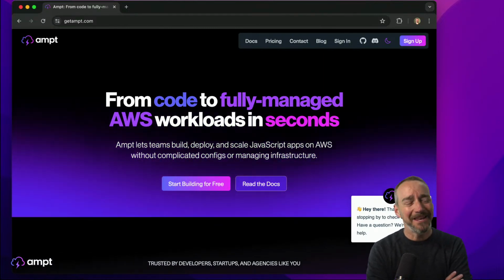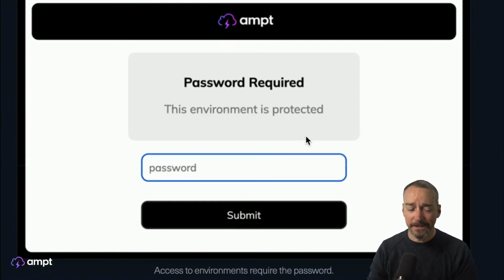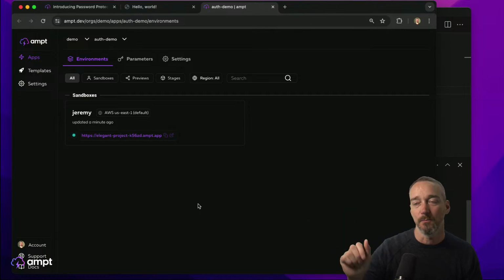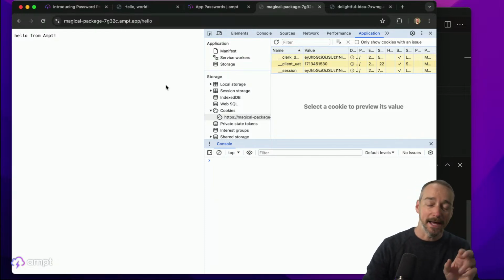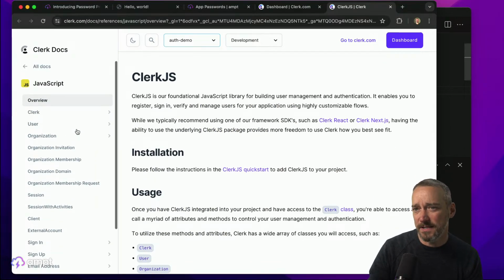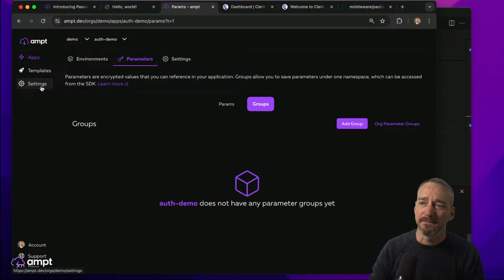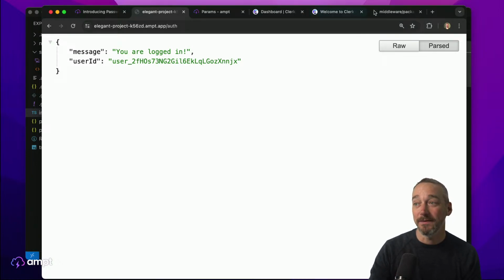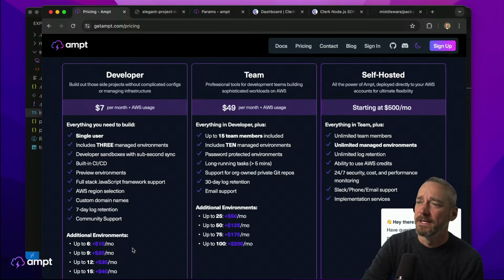Ampt Live: Password Protected Environments and Other Authentication Options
Join Jeremy Daly to learn how to use Ampt's new Password Protected Environments plus how you can use other authentication options to protect your apps.